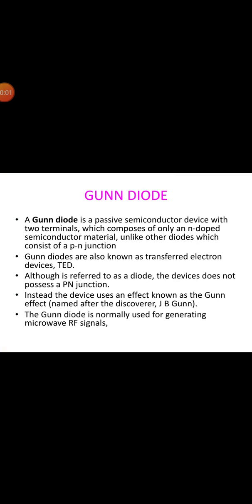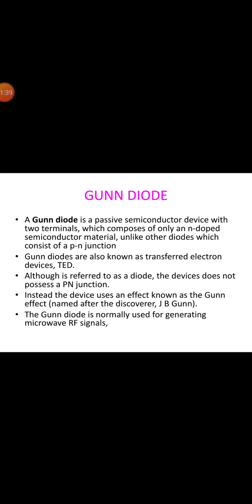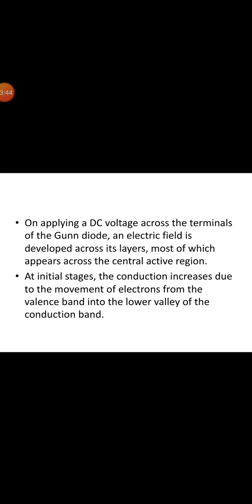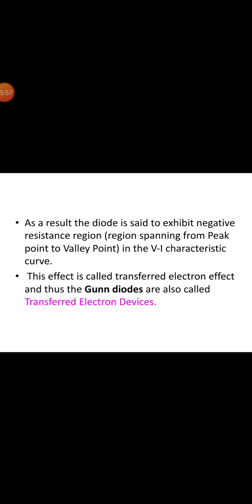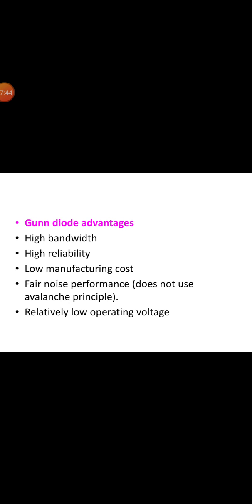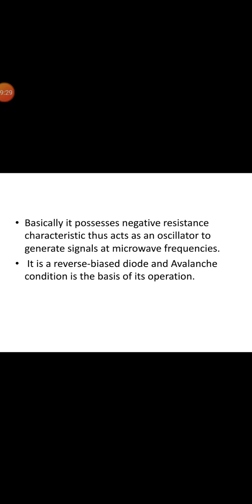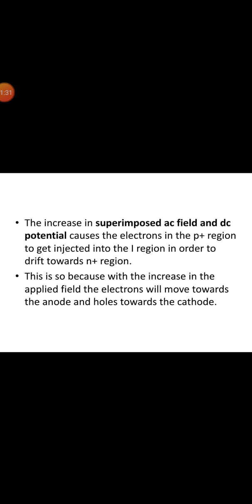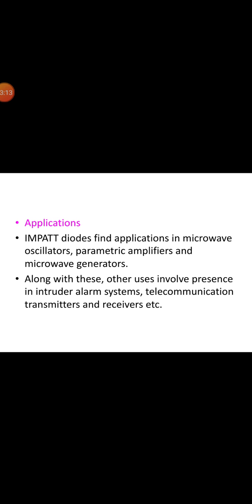MAMSE ECE AME UNIT 4 PART 2